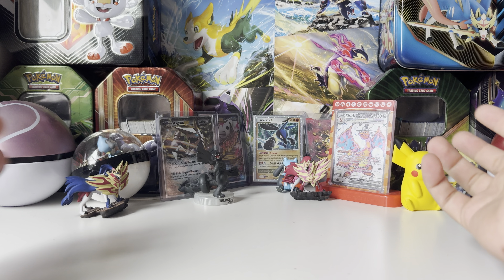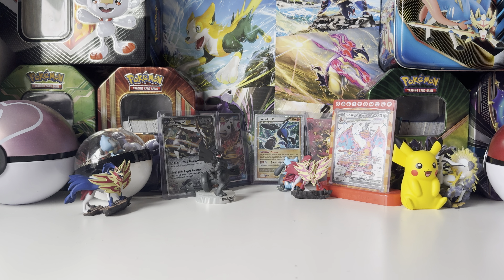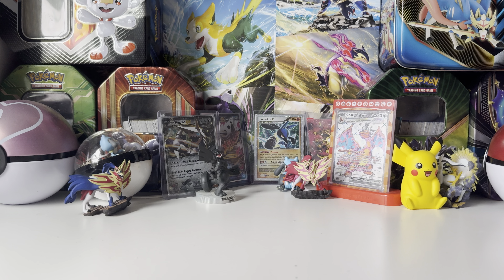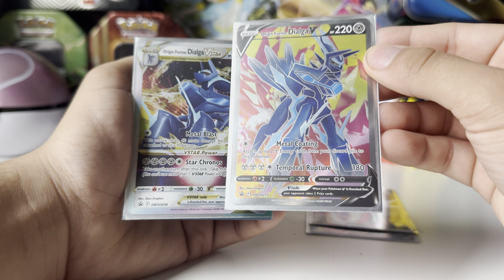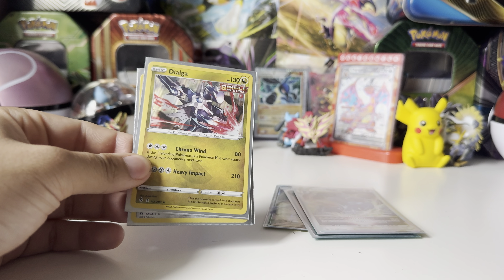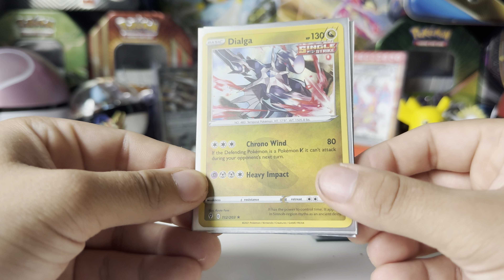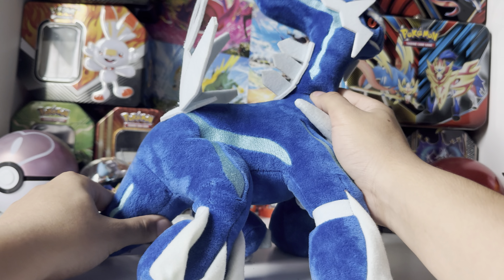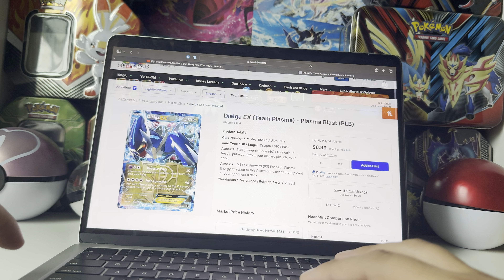Let’s Look At My Best Dialga Pokemon cards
Today I will just be showing you guys the best dialga cards I have in my collection. Let me know what you guys think and any pokemon that you may want to see.

As well if you have any questions my information is down below.